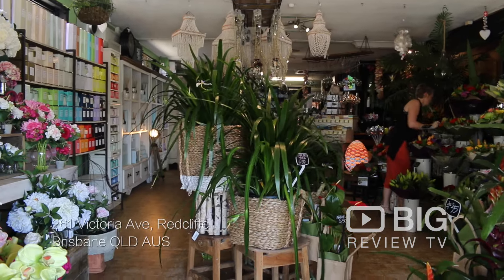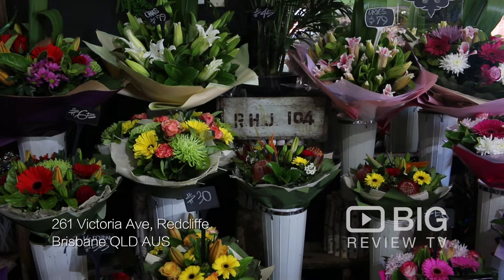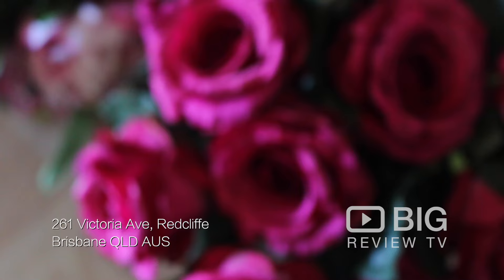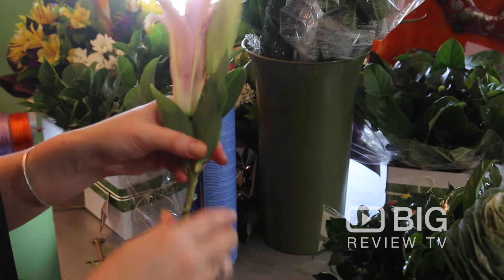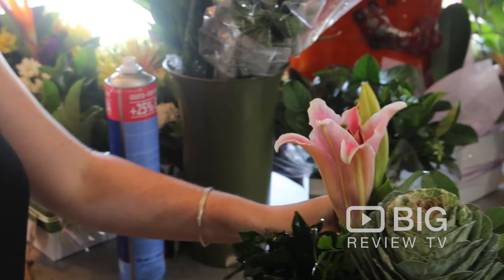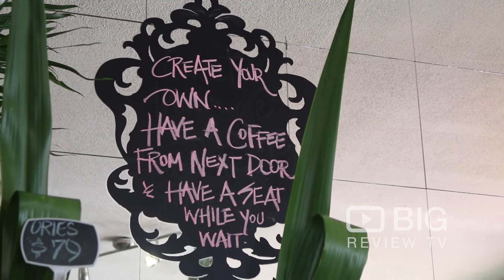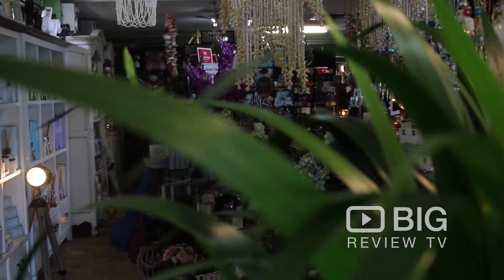Redcliffe City Florist Flower Shop in Redcliffe QLD offering Floral Design and Bouquet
Redcliffe City Florist provides you with the best selection of fresh flowers complimented with a warm friendly service.

Redcliffe City Florist
261 Victoria Ave, Redcliffe QLD Australia 4020